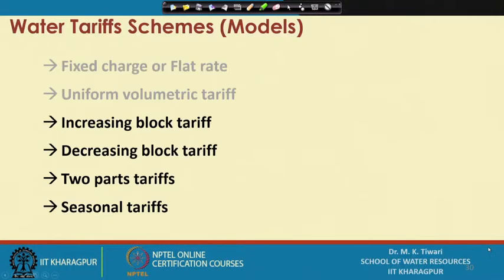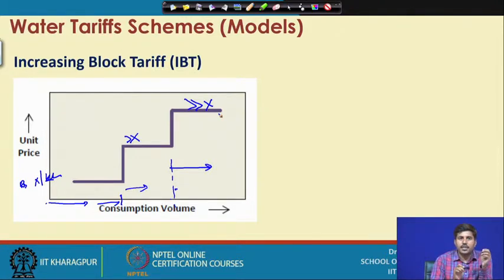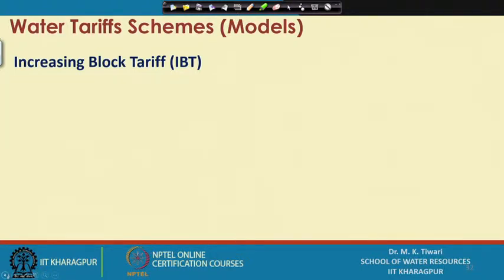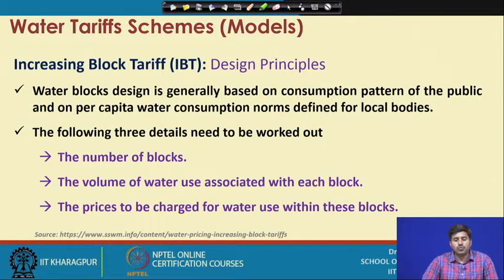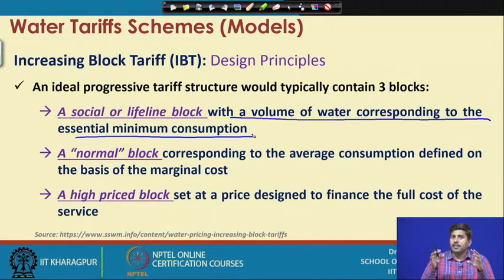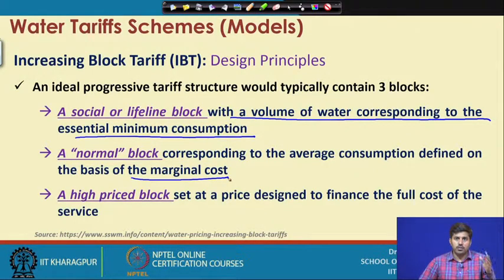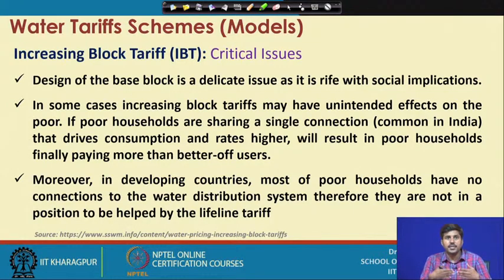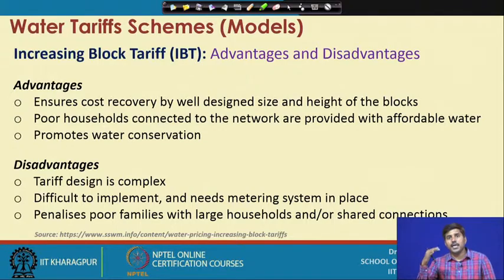Lecture 23 : Pricing Water: Water Tariff Models